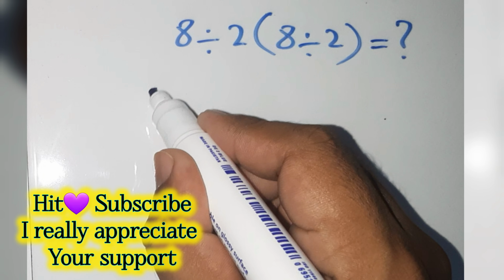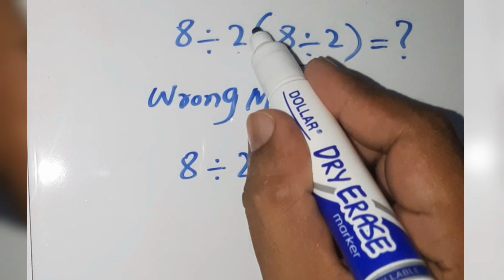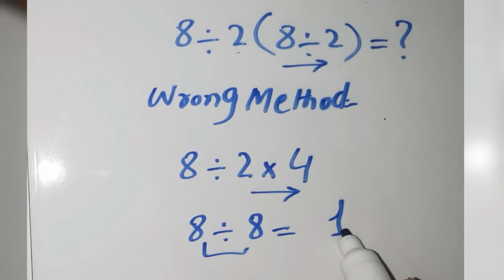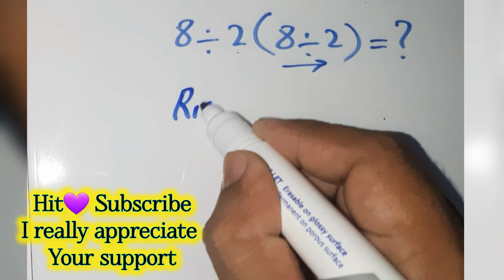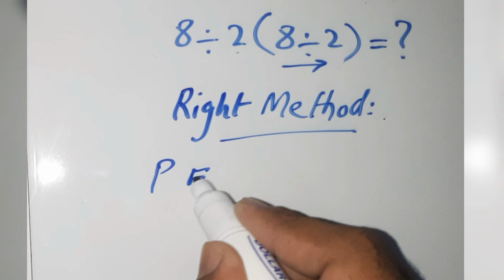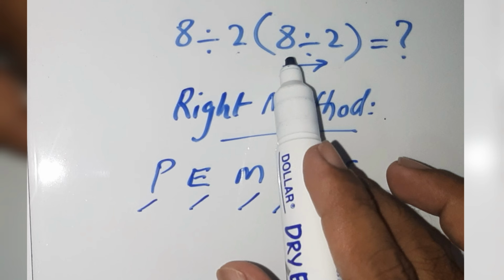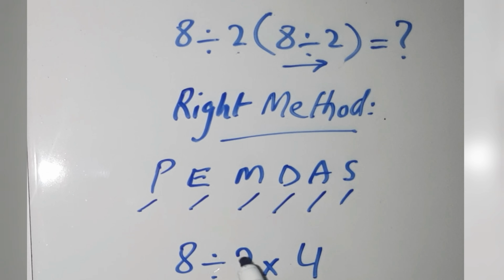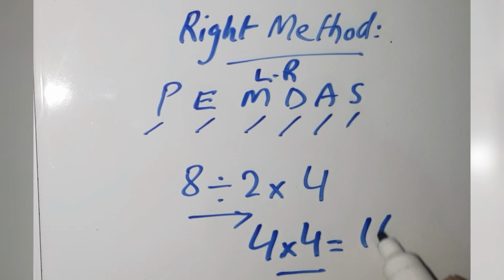Solve This in 10 Seconds! If You're a Genius😳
Welcome to WMLLOGIC — where math becomes fun, fast, and exciting!

Every video is designed to challenge your thinking with original PEMDAS problems, order of operations puzzles, mental math tricks, and step-by-step solutions. Whether you're a student, teacher, or simply enjoy solving brain teasers, you'll find engaging math content that sharpens your skills and boosts your confidence.

✨ On this channel you'll discover: • Original PEMDAS & BODMAS challenges • Mental math and calculation tricks • Brain-teasing puzzles • Step-by-step explanations • Fun learning for all ages

🎯 Think you can solve today's challenge before the answer is revealed? Comment your answer and challenge your friends!

👍 Like the video if you enjoyed it. 💬 Share your answer in the comments.